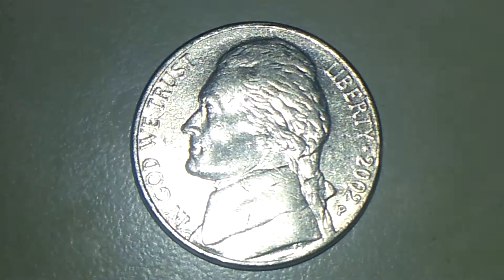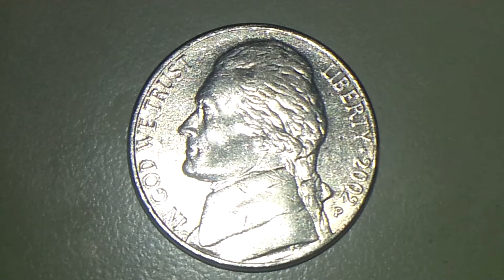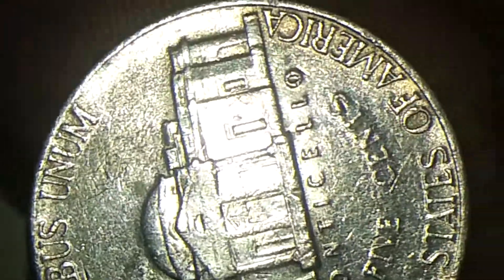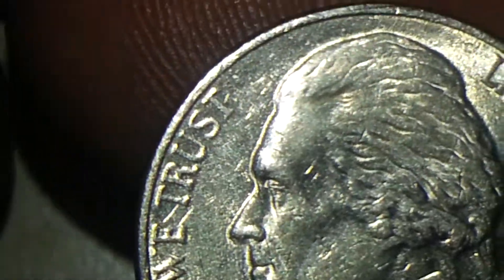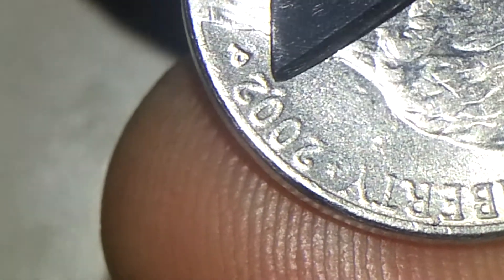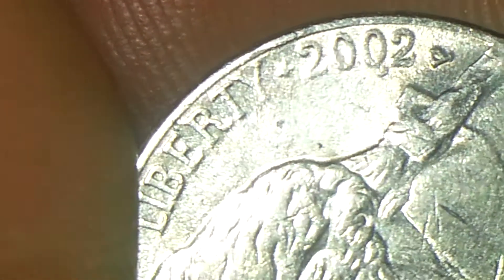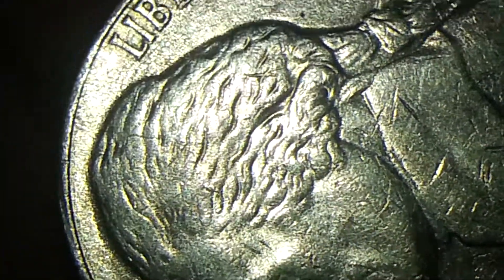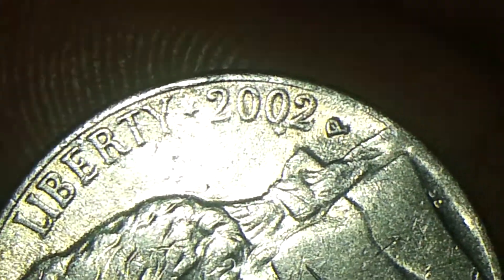2002 P CUD NICKEL MINT ERROR.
2002 P CUD ON NICKEL ON YEAR
BOTTOM OF " 02"  NICE MINT ERROR